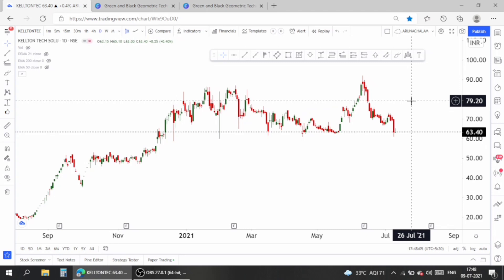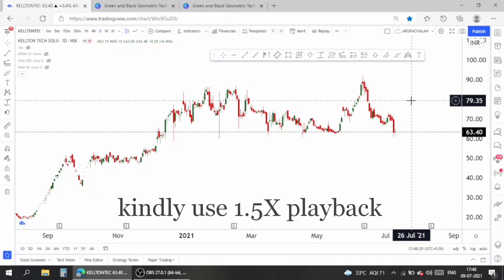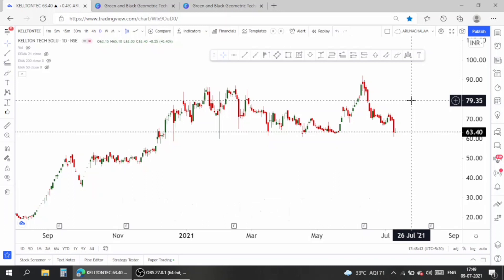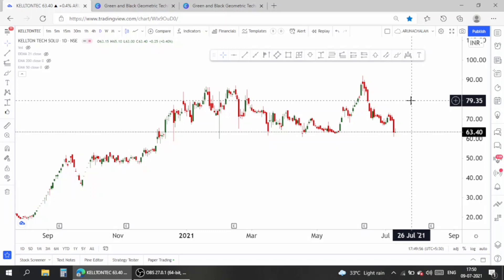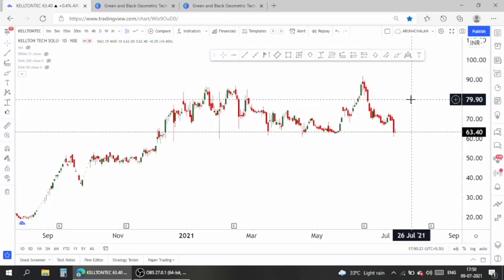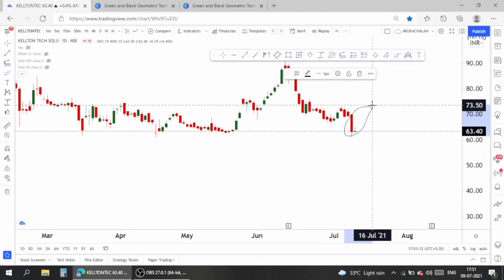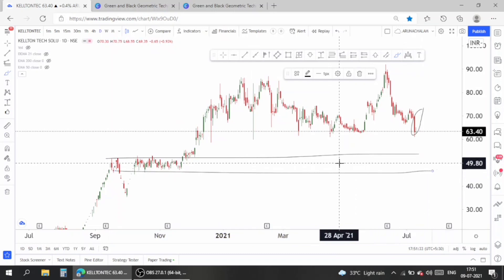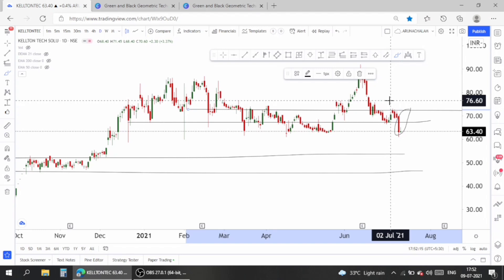kellton tech share latest news|kellton techkellton tech solutions Itdkellton tech share price target